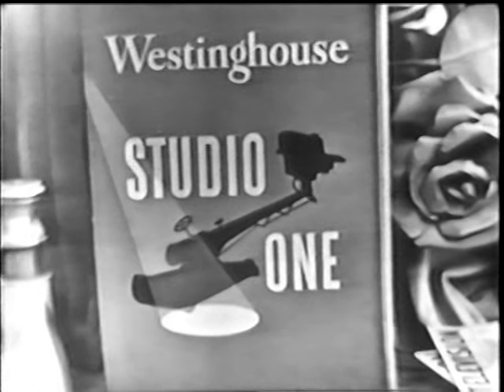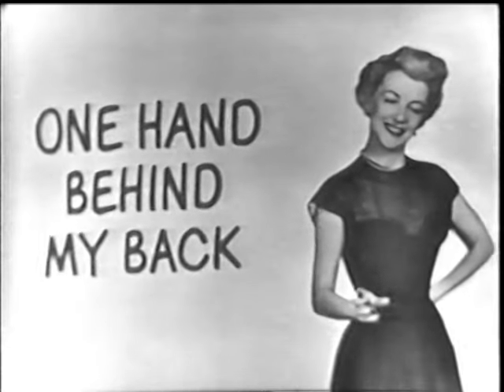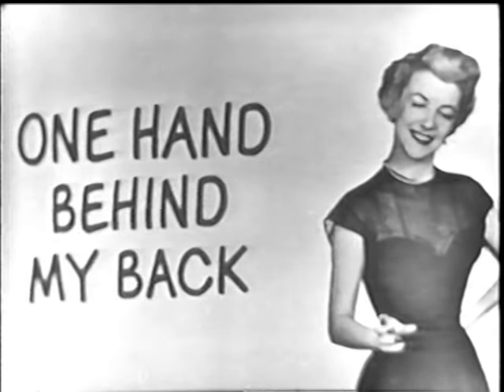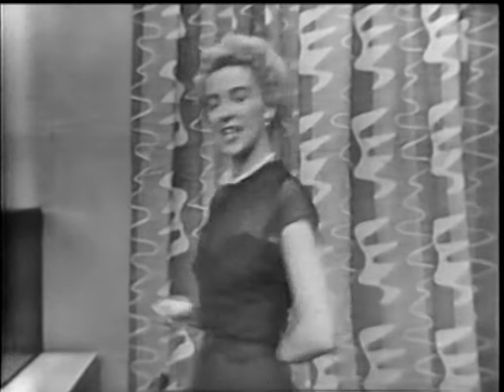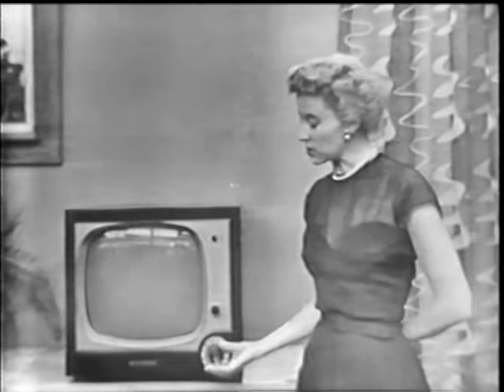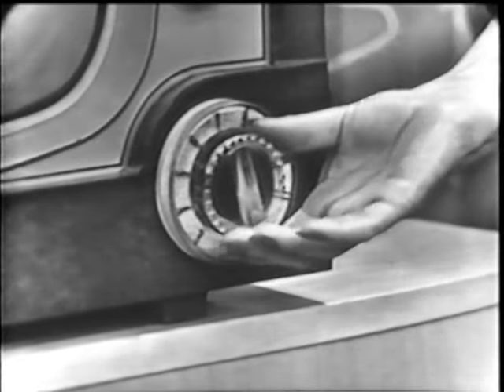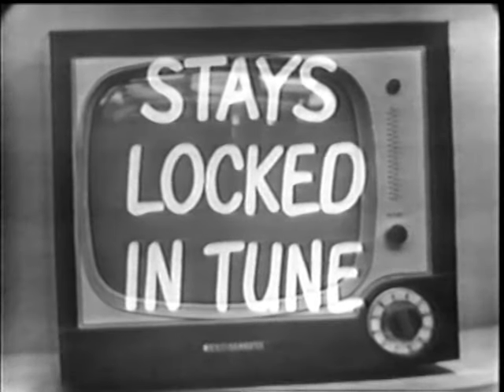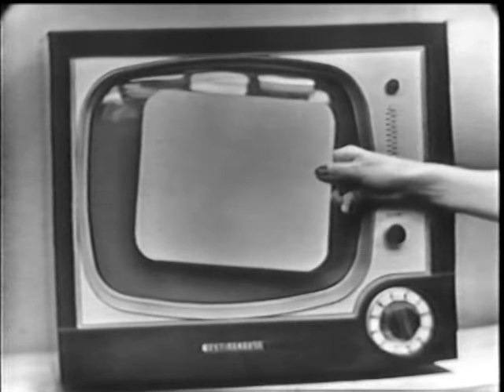Vintage old 1950's Westinghouse 17" Lynwood Television TV Commercial 1950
Westinghouse 17" Lynwood Television TV Commercial from 1950

has hundreds of vintage tv commercials from the 1950's 1960's and 1970's. These old classic commercials are from the golden age of television and should be preserved for all time